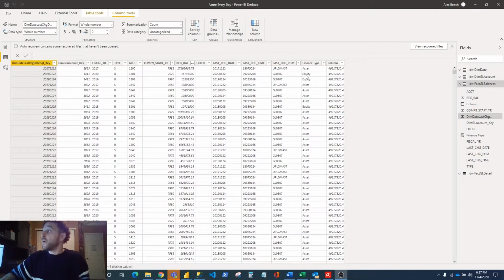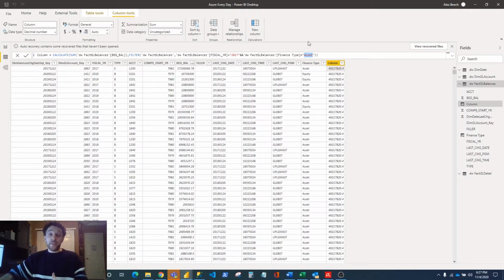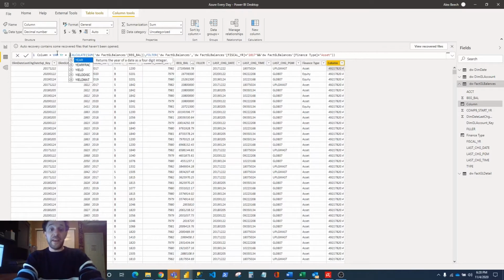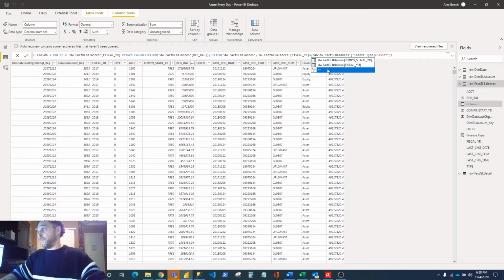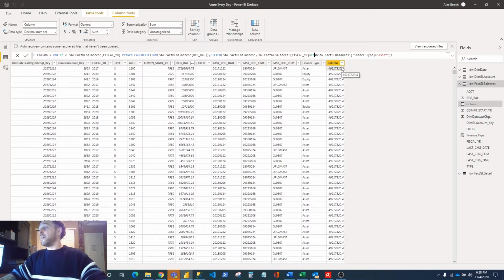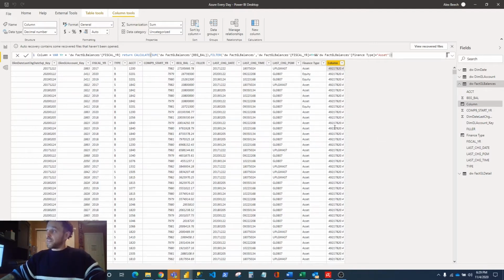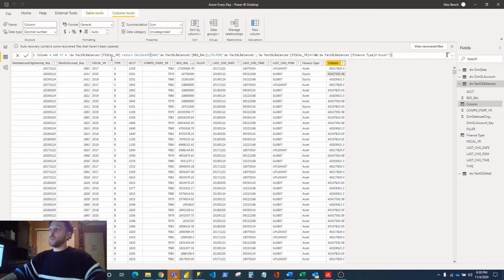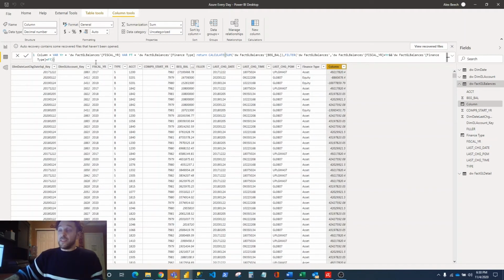Setting Variables Using DAX in Power BI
Learn about variables in DAX and how to work those into CALCULATE/FILTER to expand on that and make it even more powerful.